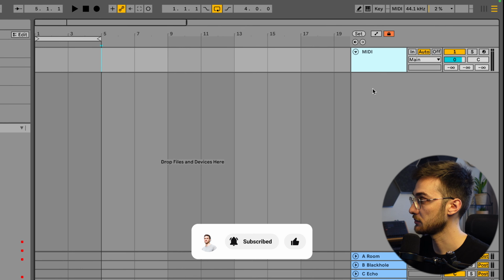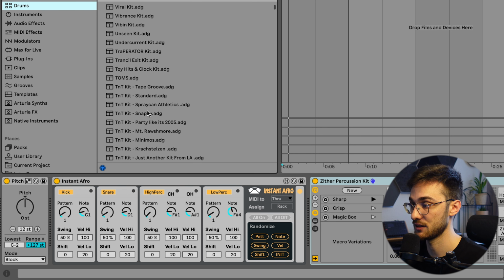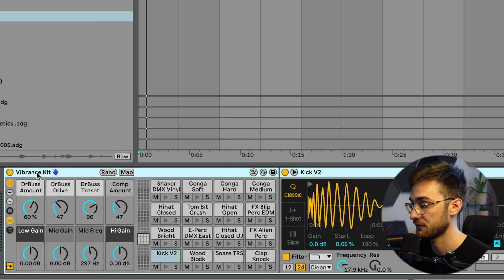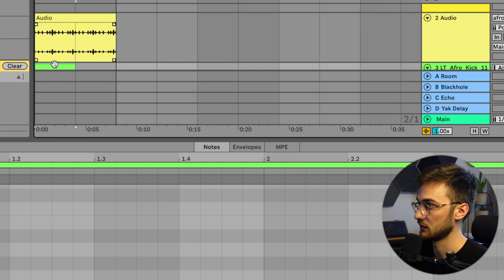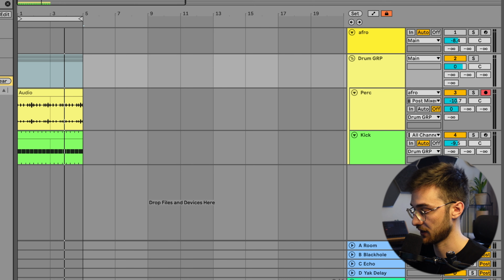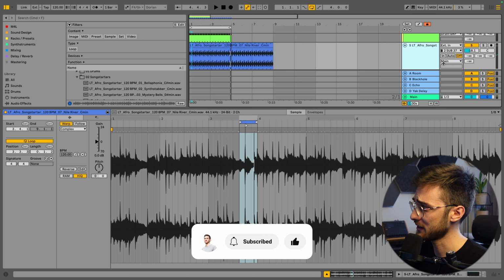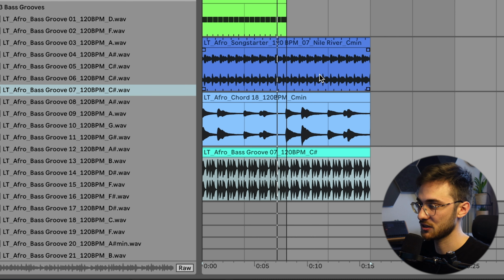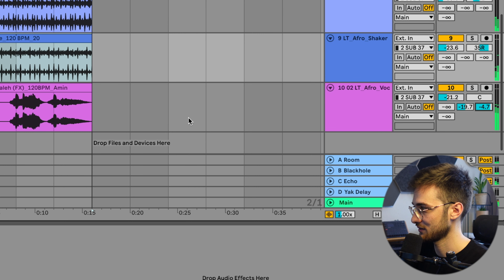this is a must have for afro house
Here's another fun Max For Live Device that I love using for Afro House grooves :) Enjoy!

Chapters:
00:00 - Intro
00:21 - Instant Afro Device
01:51 - Drum Kits (Lost & Found)
03:03 - Change Patterns & Randomize
04:20 - Try Out Different Kits
04:47 - Sample Similarity Swap
05:36 - Resample Your Results
06:03 - 4/4 Kick Groove
07:17 - Return Tracks for FX
08:22 - Drum Group Processing
09:25 - Melodic Rhythmic Sound
11:03 - Add in Key Sounds
12:28 - Turn Chords into Texture
13:11 - Loose Shakers
13:51 - Vocals
14:56 - Mini Arrangement